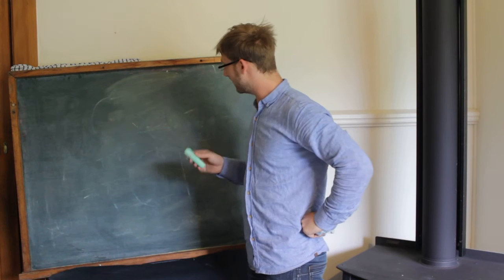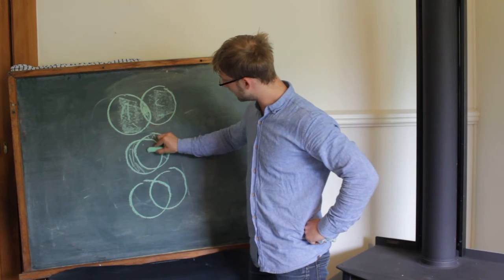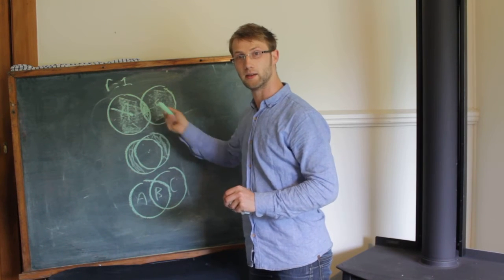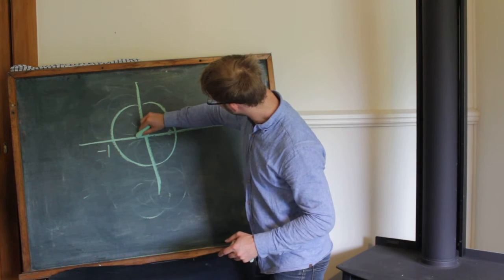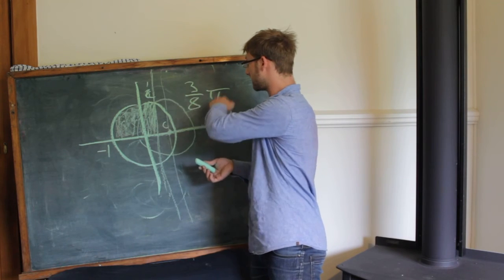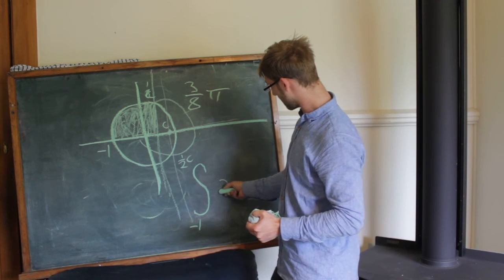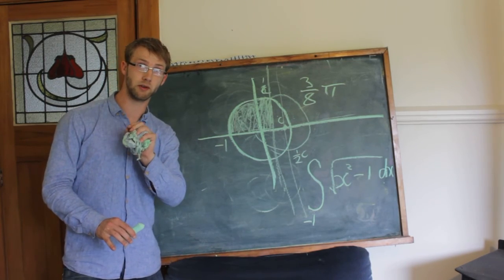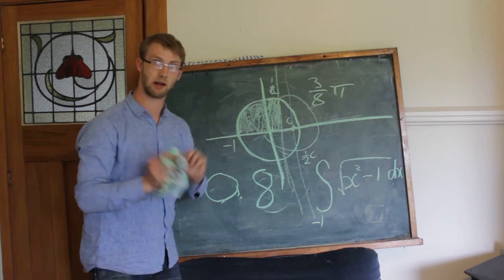Maths with Mark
Mark teaches Maths